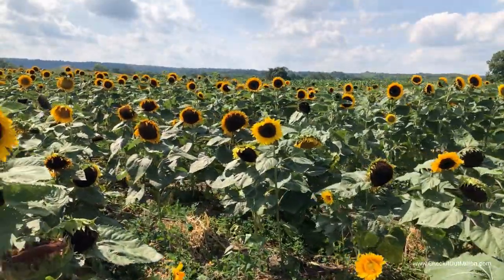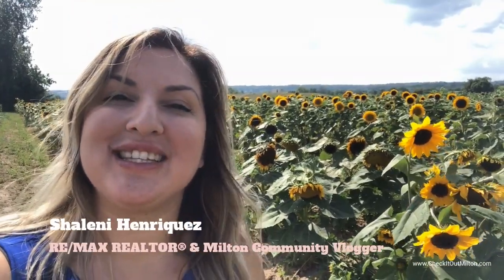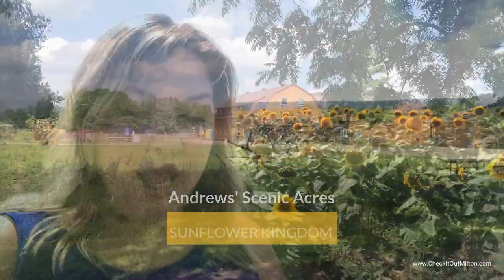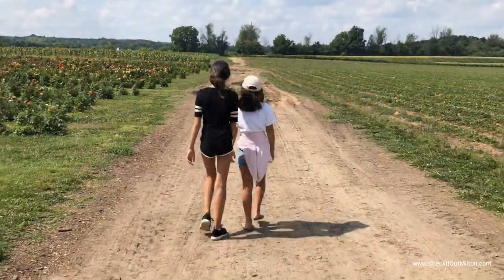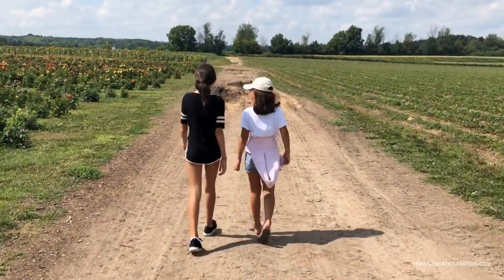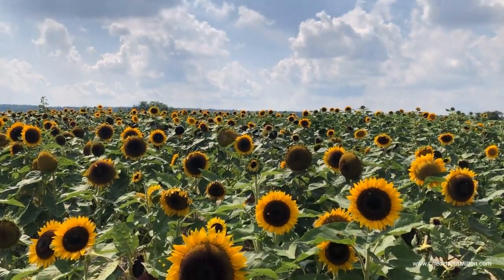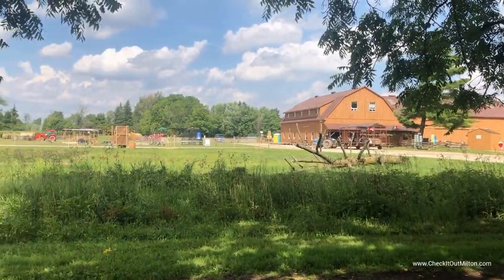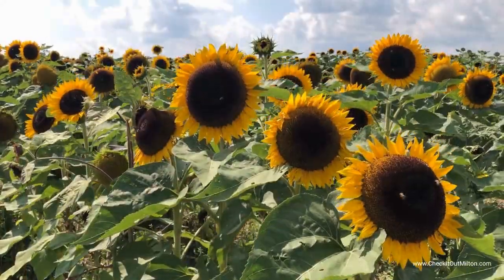Sunflower Field at Andrews Scenic Acres | Check It Out Milton Ep. 34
Add a trip to this Sunflower Field to your end of August plans!

Andrews Scenic Acres is a beautiful place to spend the day in Milton. They have a lot to do there from berry picking to a petting zoo.

This Saturday is the grand opening of their Sunflower Kingdom where you'll take in the beauty of over 150,000 Sunflowers in bloom.

We went to check it out earlier this week, you need to travel by tractor to get to the Sunflower Kingdom as it's over 8 acres of beautiful blooms. As it hadn’t opened yet we did check out the smaller patch of sunflowers that you can walk to, and that was impressive and beautiful, so 150,000 is really going to knock your socks off.

Are you planning to go?

Here’s a link to the Andrews Scenic Acres site for more details on their Sunflower Kingdom!